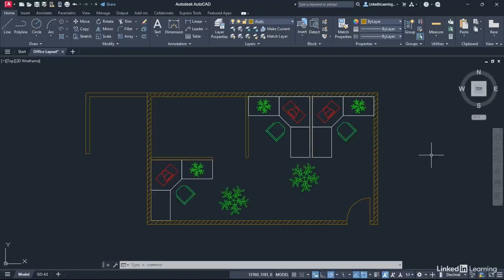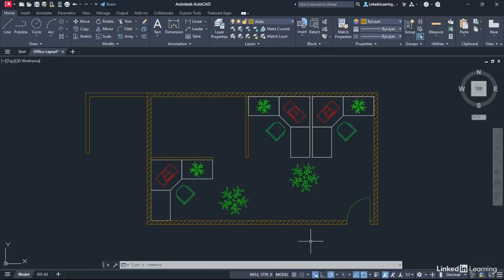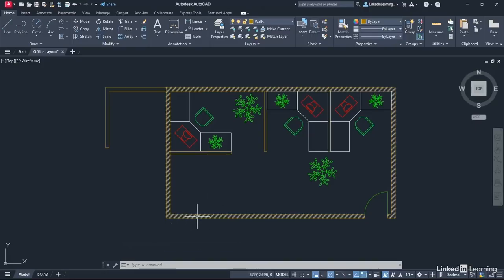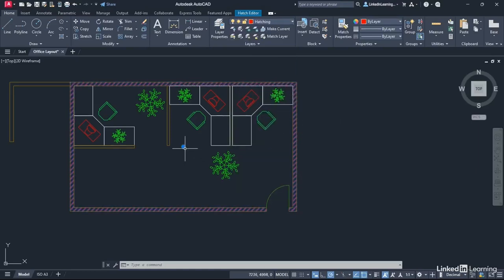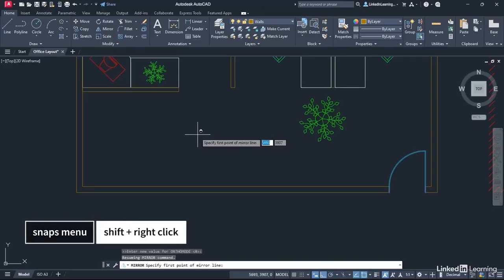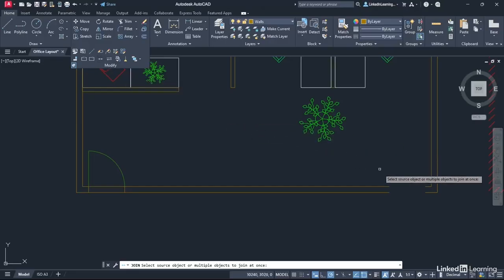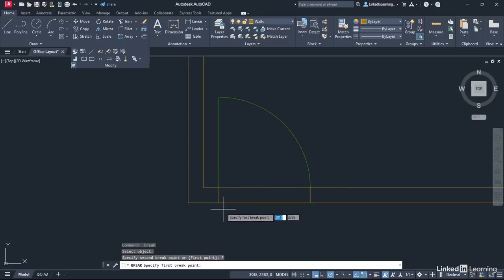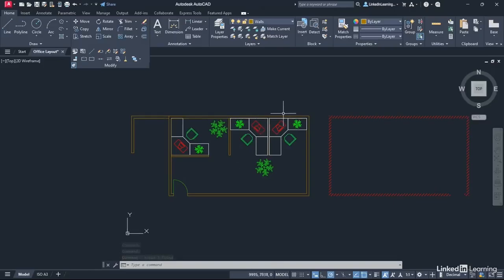46 Using Break and Join in your AutoCAD drawings